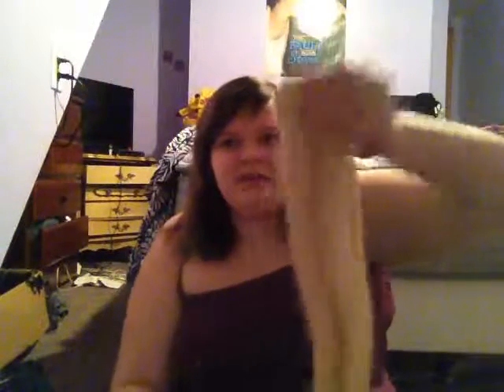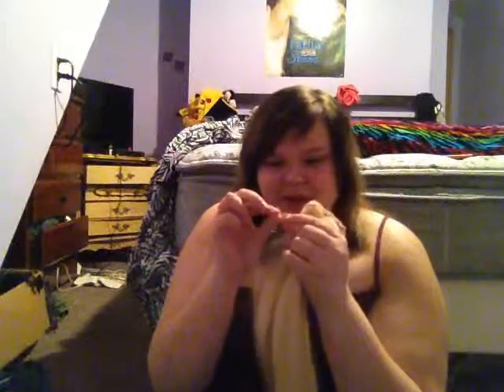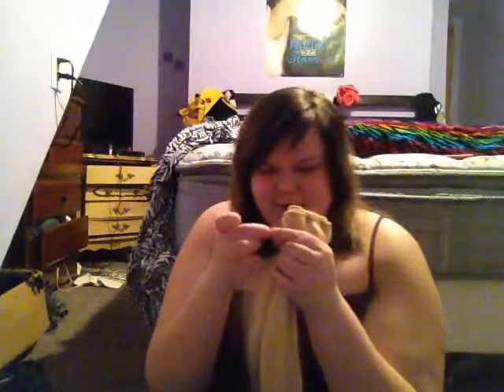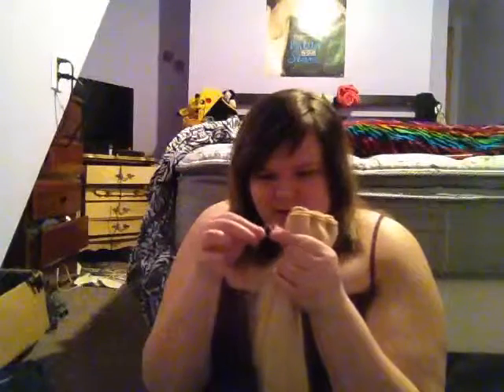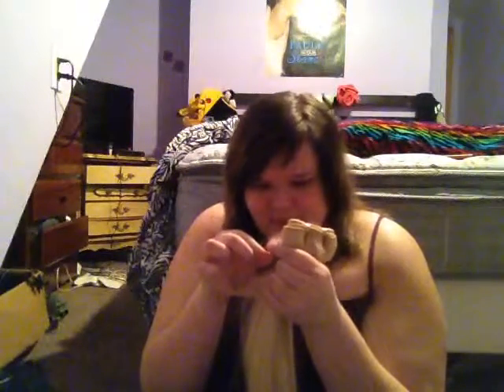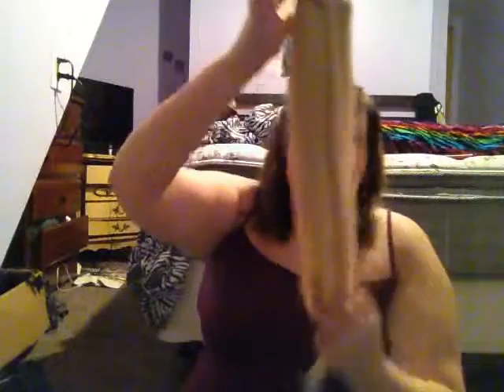Hair extensions review